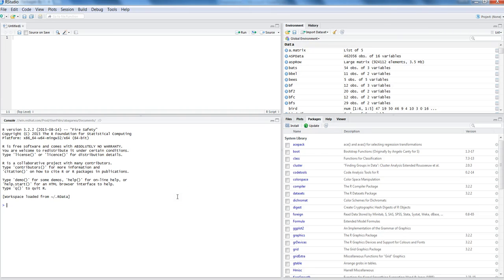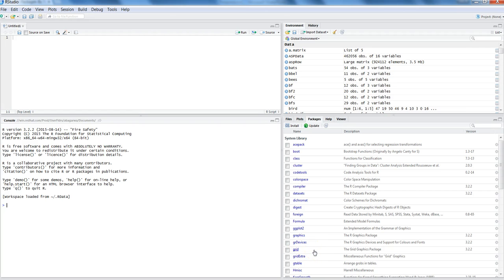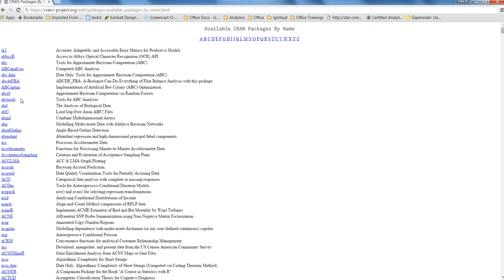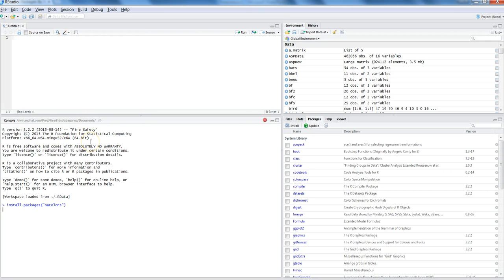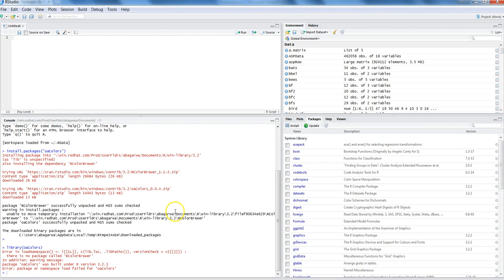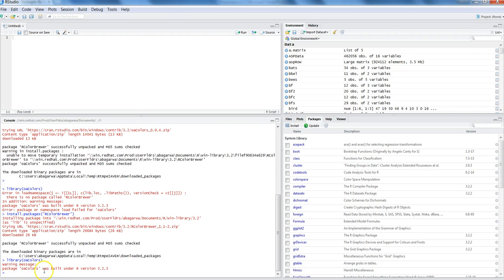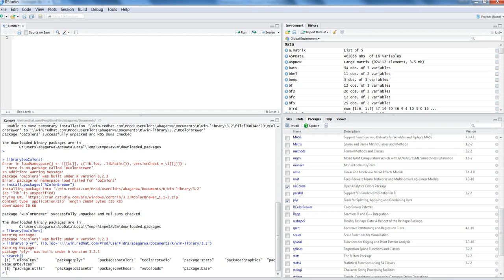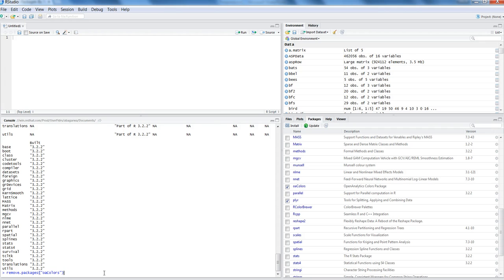R Programming Tutorial||How to install and use packages in R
In this video I've talked about how to install and use packages in R.